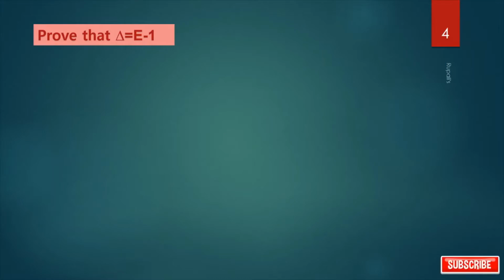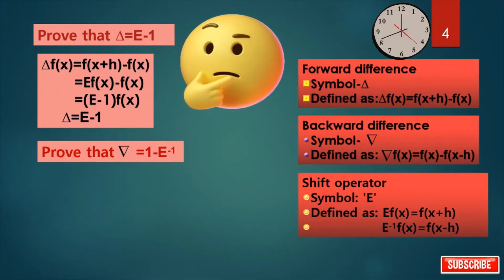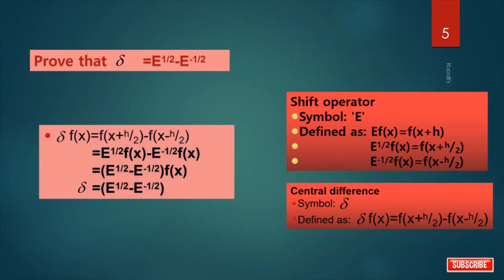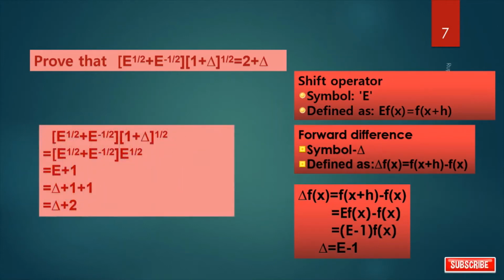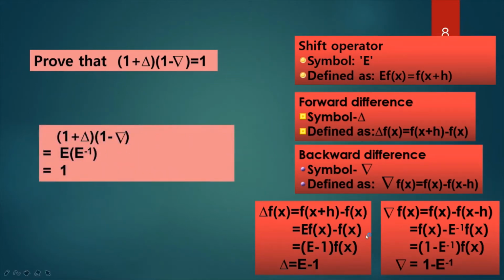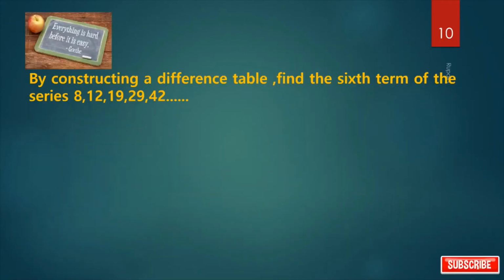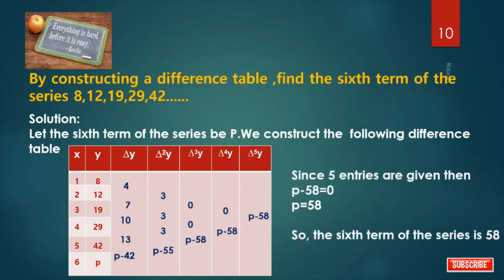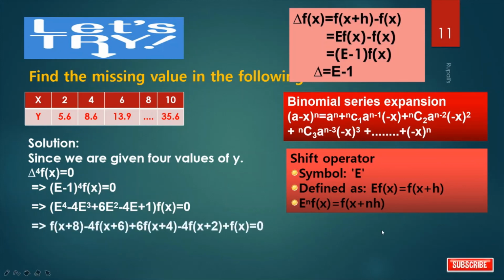🐠👮RELATION BETWEEN OPERATORS IN NUMERICAL ANALYSIS(PART-2)🐠👮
Examples & Solutions.